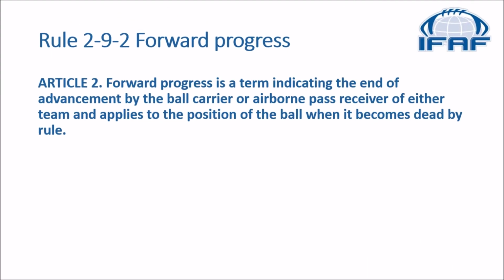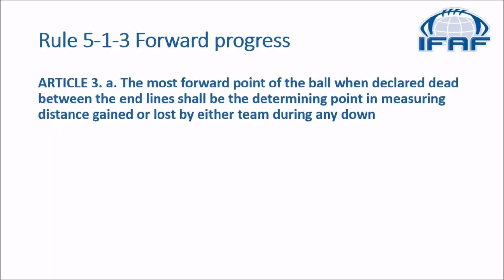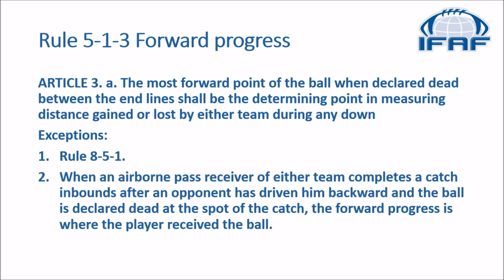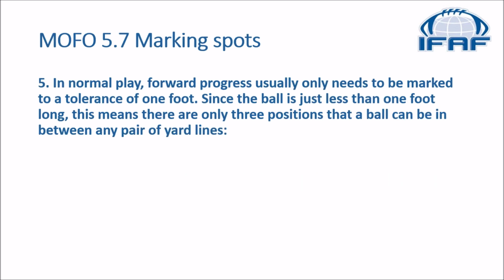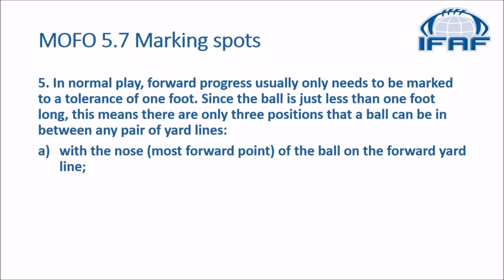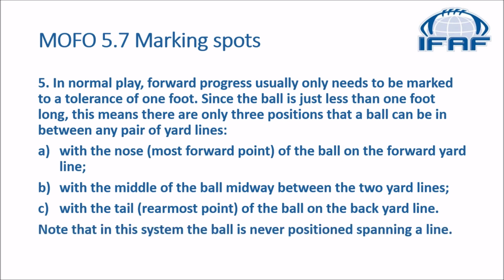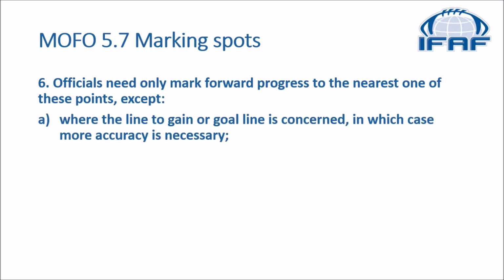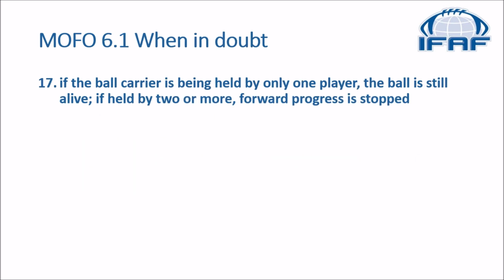IFAF Training tape 2020 44 Progress Cross field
Forward progress
Cross field mechanics
Examples of fouls and legal action.